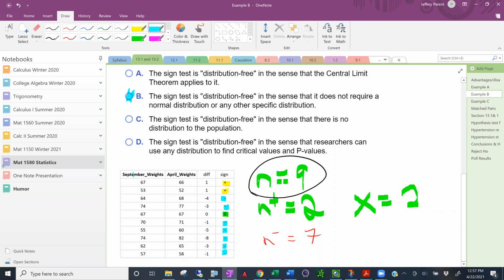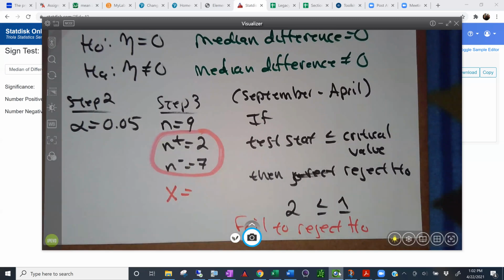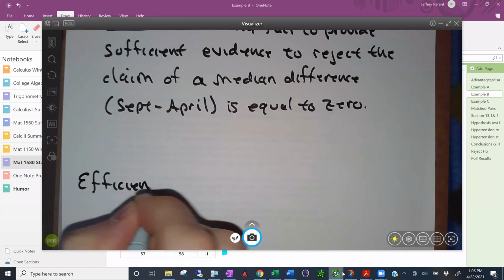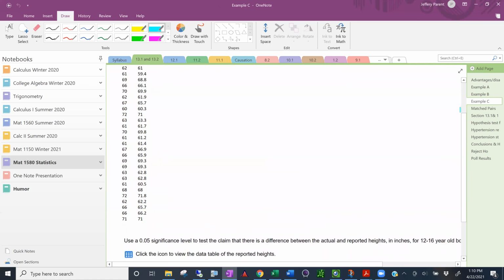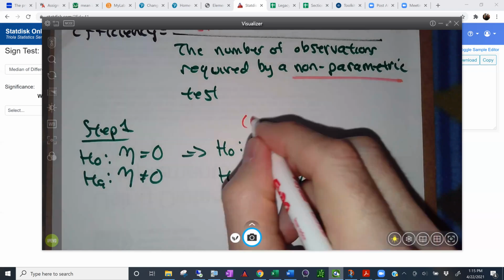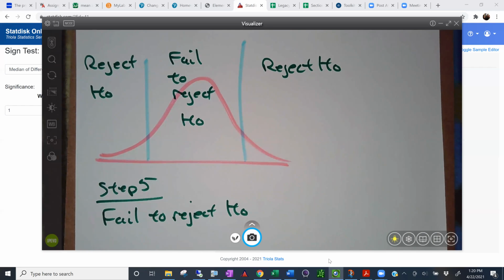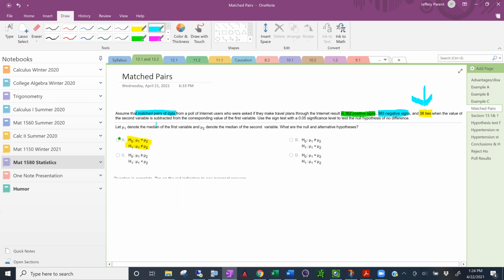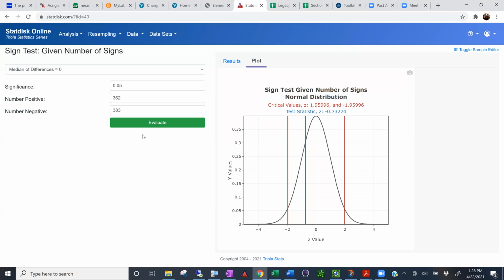Section 13.1 and 13.2 Nonparametric Test Winter 2021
The sign test for hypothesis and efficiency of nonparametric test are discussed.